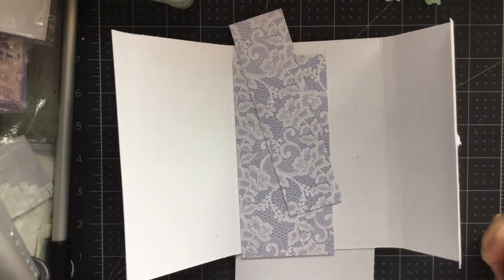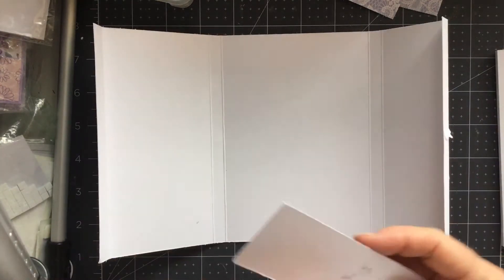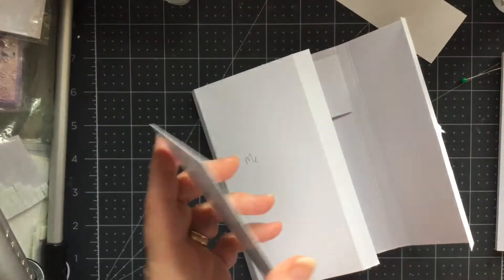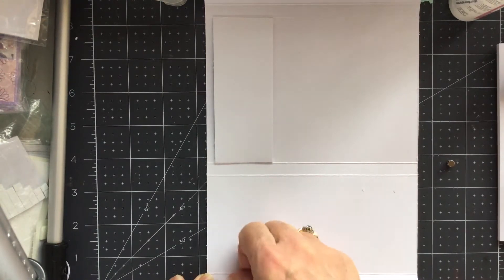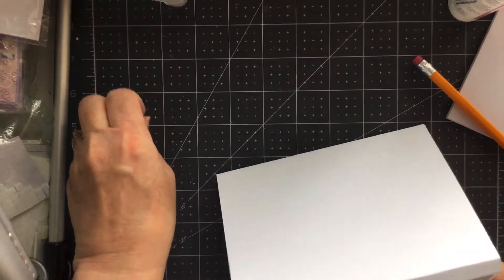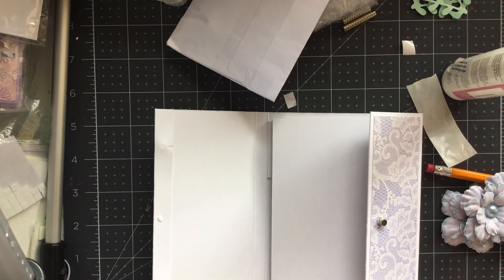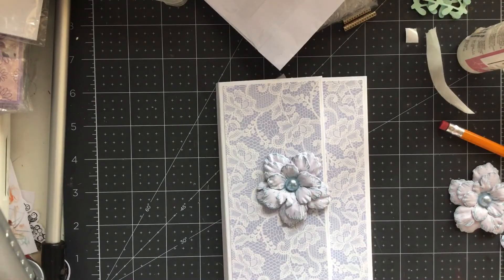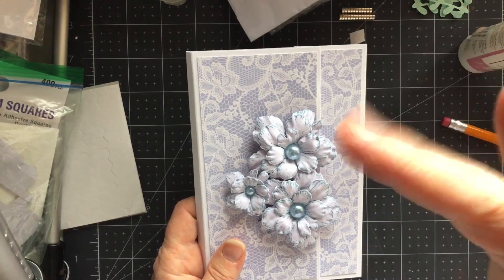Note pad cover (warts and all)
Well this didn’t turn out as expected. I took the magnets out in the end and added Velcro. But it’s a pretty thing with the added foliage, which I forgot to put on, on camera. 🙄

Anyway. Hope you enjoy, and it gives you a little giggle 🤭